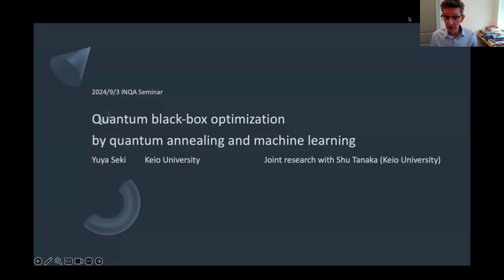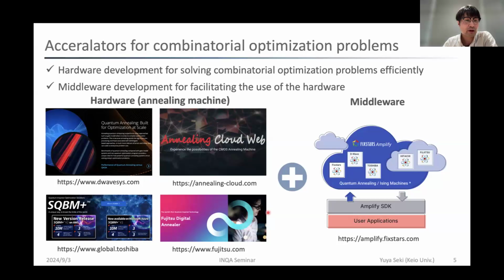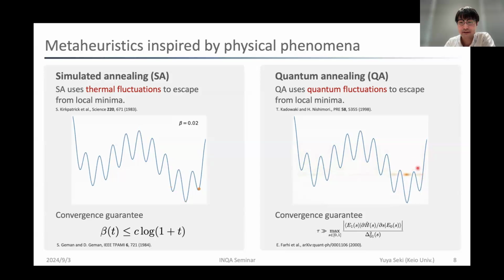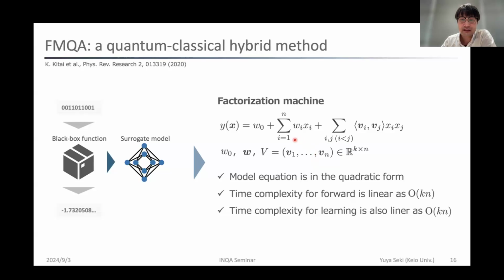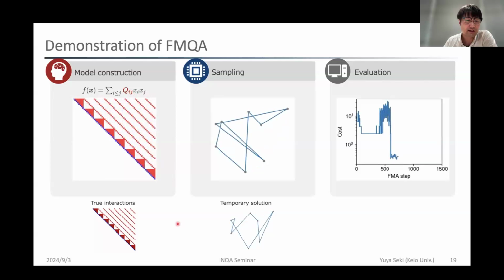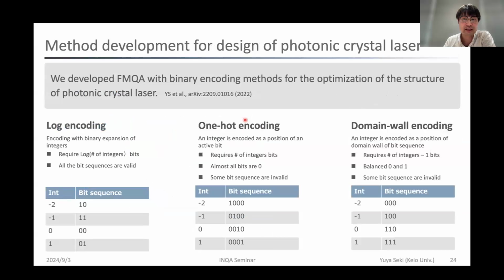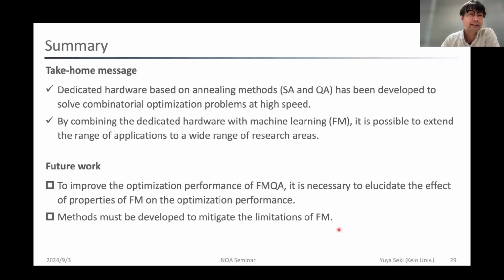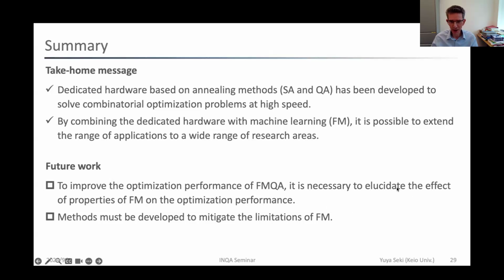INQA Seminar: Yuya Seki, Keio University - September 3 2024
Title: Quantum black-box optimization by quantum annealing and machine learning

Abstract: The issue of optimizing a target for which the Hamiltonian is not explicitly provided is referred to as a black-box optimization problem. In contrast to conventional optimization techniques, black-box optimization requires the estimation of the target's Hamiltonian and the identification of an optimal solution. To date, a number of surrogate-based optimization methods have been proposed. One of the methods that employs quantum annealing (QA) for black-box optimization problems is the factorization machine with quantum annealing (FMQA), which will be introduced in this presentation. FMQA employs a factorization machine (FM), a machine learning model, for the estimation of Hamiltonians and the identification of optimal solutions through quantum annealing. The incorporation of FM has broadened the scope of QA applications, enabling its use in diverse domains such as the optimization of photonic crystal lasers, the design of high-conductivity polymer electrolytes, the development of materials for spintronics, and the engineering of non-blood-soluble antibacterial peptides. This presentation will elucidate recent research employing FMQA, along with findings from studies aimed at enhancing the efficacy of FMQA itself.